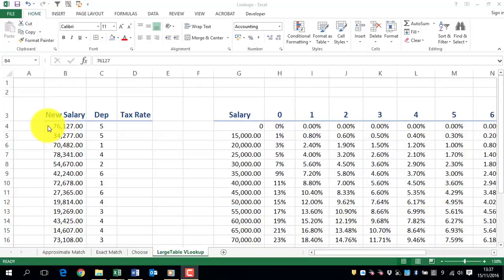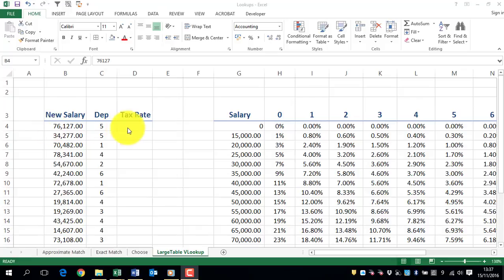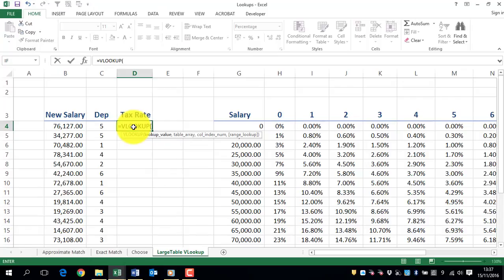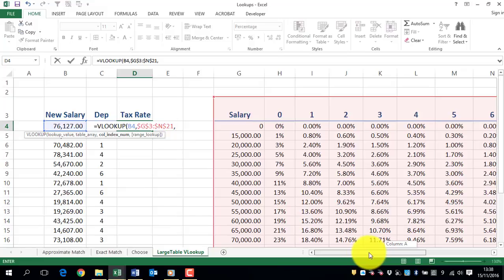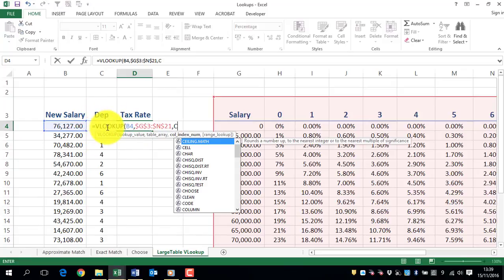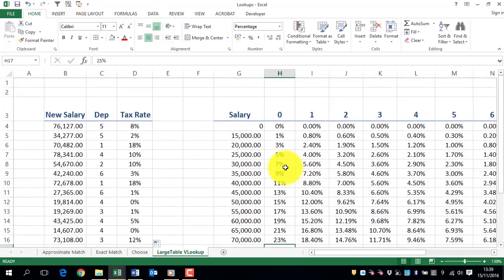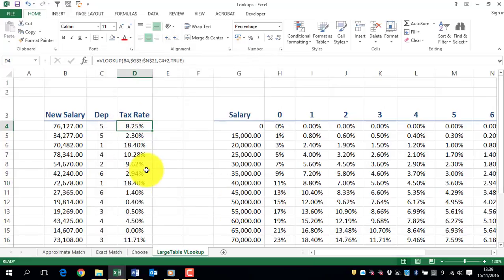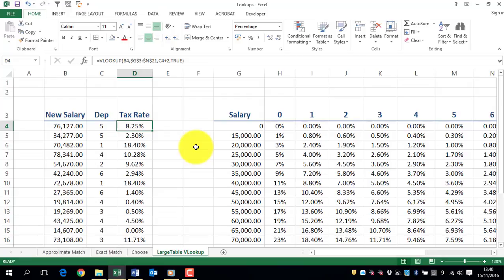Excel 2013 Lookups LargeTableVLookup